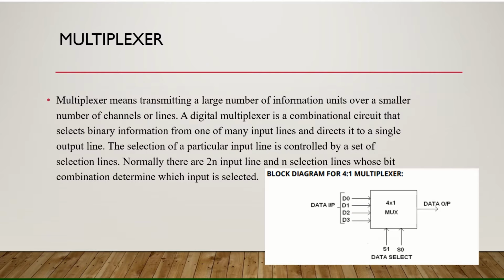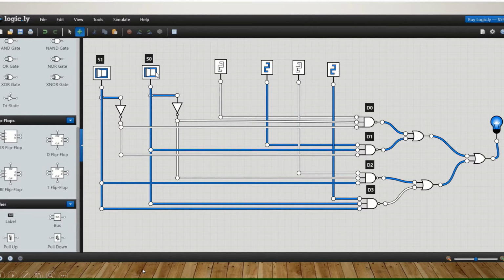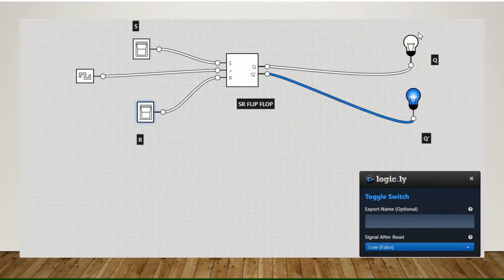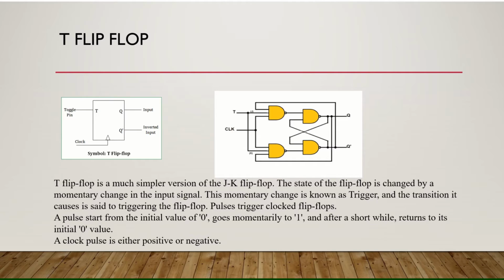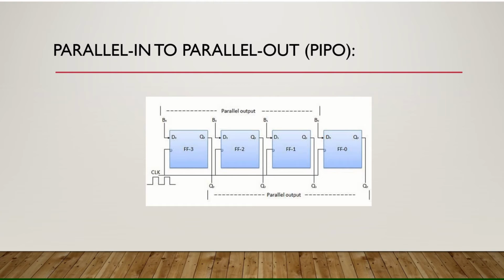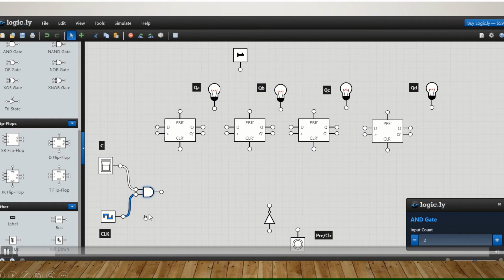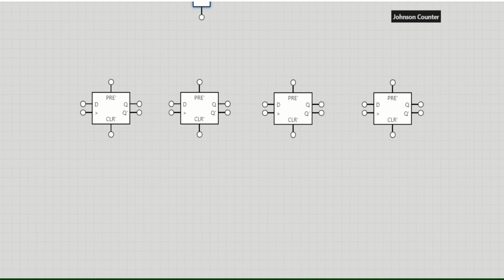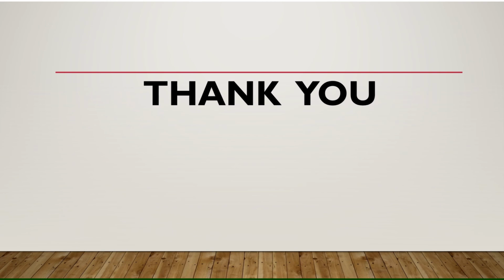DIGITAL SYSTEM DESIGN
0.10 - MULTIPLEXER
5.50 - DEMULTIPLEXER
8.30 - RS FLIPFLOP
10.52 - D FLIPFLOP
12.12 - JK FLIPFLOP
14.19 - T FLIPFLOP
16.34 - SIPO
19.10 - PIPO
20.42 - RING COUNTER
26.10 - JOHNSON COUNTER
33.18 - VHDL